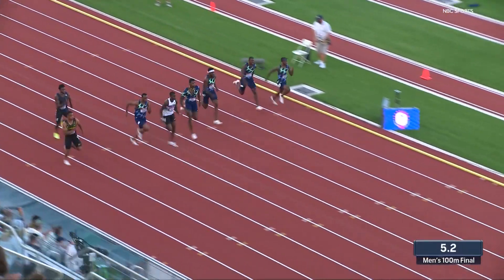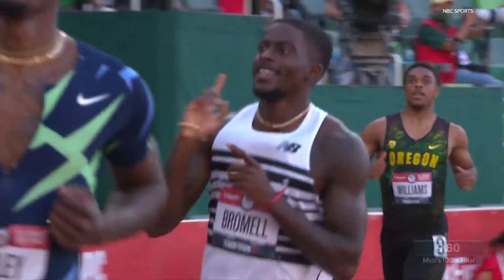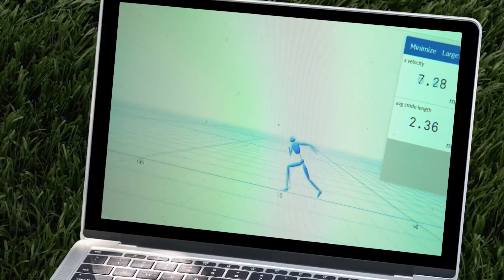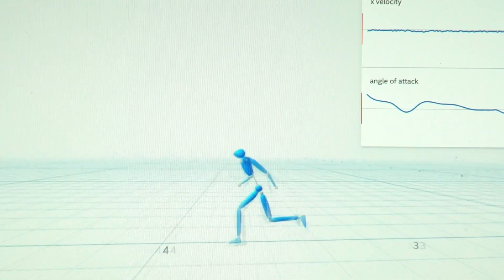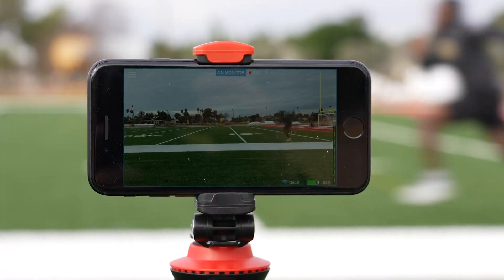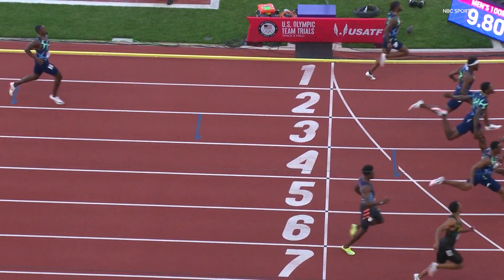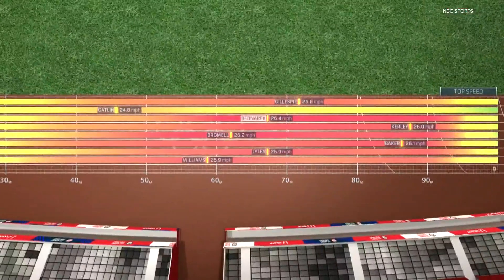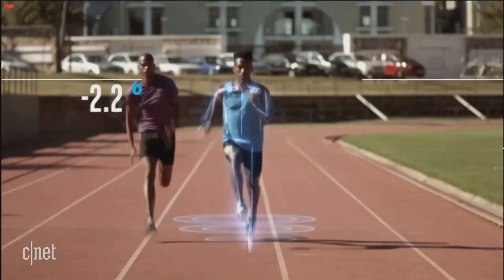Watch Tokyo Olympic sprint races with Intel's 3D athlete tracking technology for the first time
Olympic gold medalist Ashton Eaton, now an Intel employee, helped develop the revolutionary artificial intelligence that the NFL & other sports leagues want. It's technology developed in the Portland area from Intel.